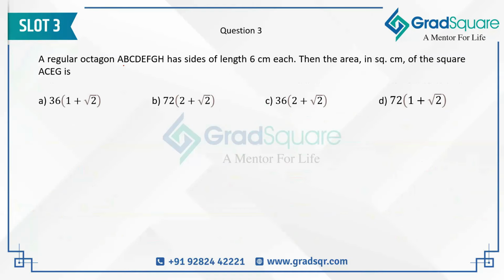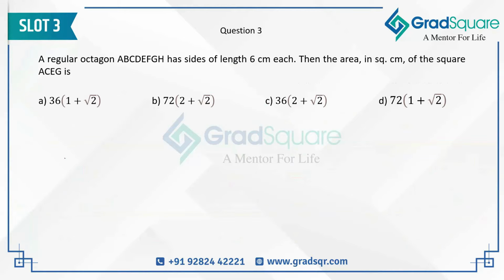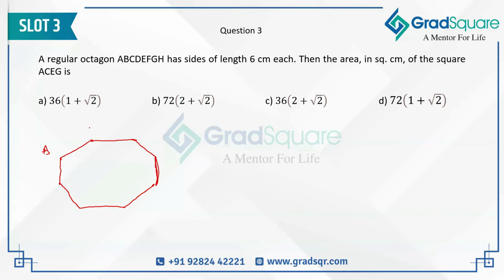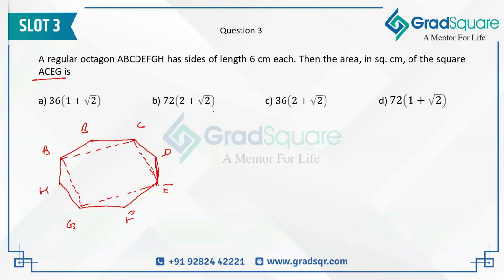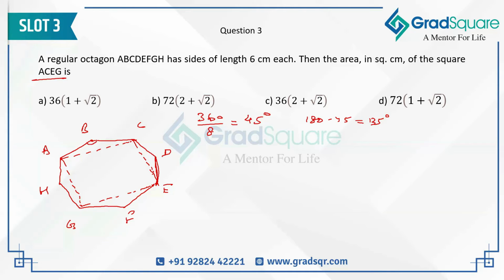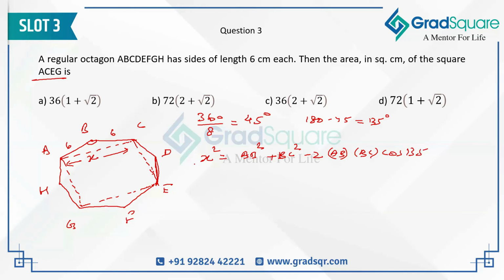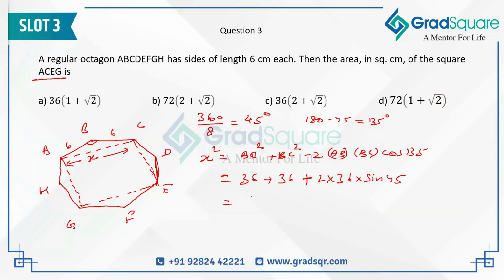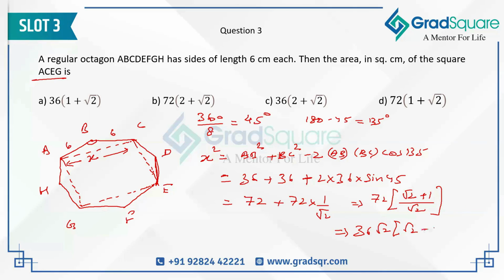CAT 2024 - Slot 3 - QA 3 - Geometry by GradSquare Mentor Mr. Kushal Bohra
A regular octagon ABCDEFGH has sides of length 6 cm each. Then the area, in sq. cm, of the square ACEG is